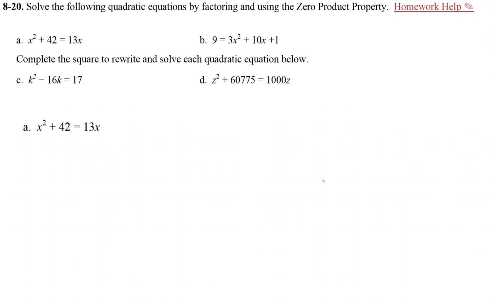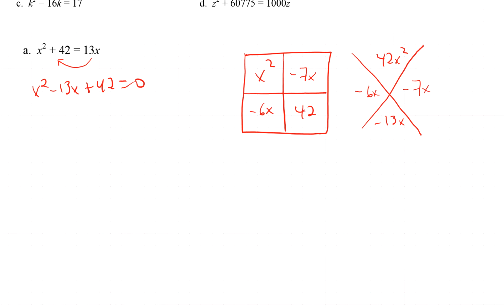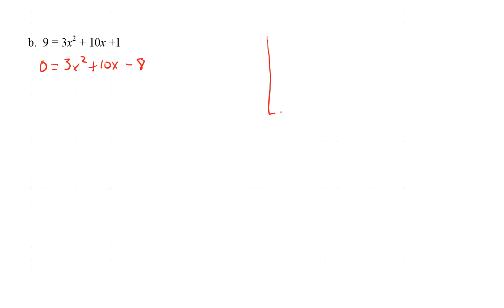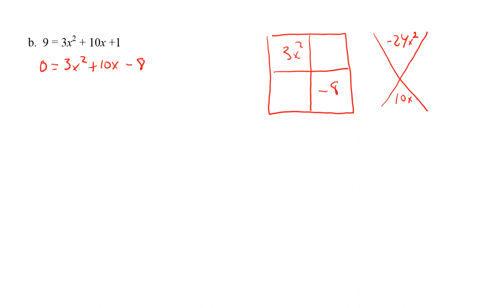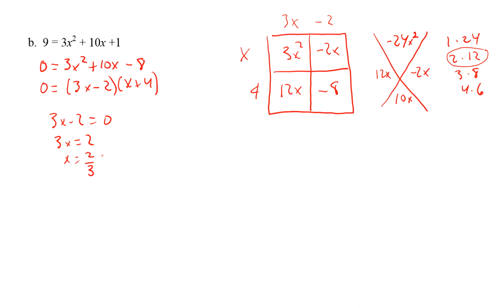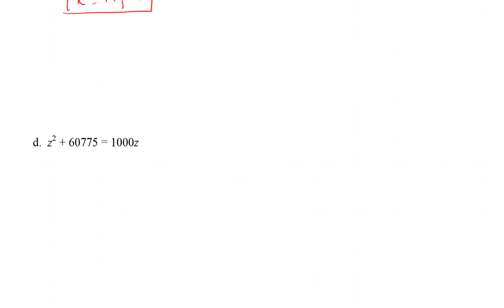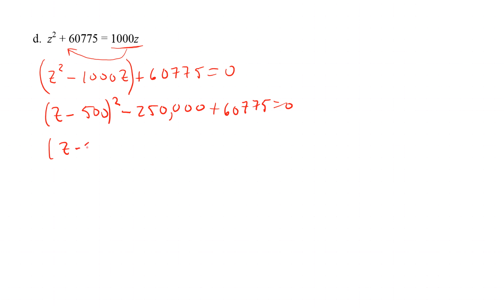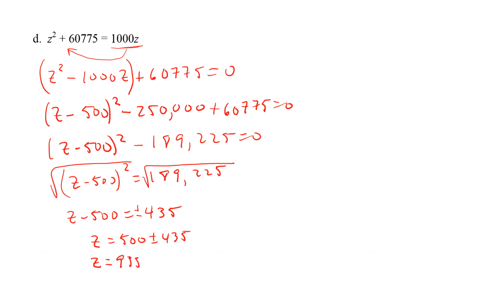H 8 20